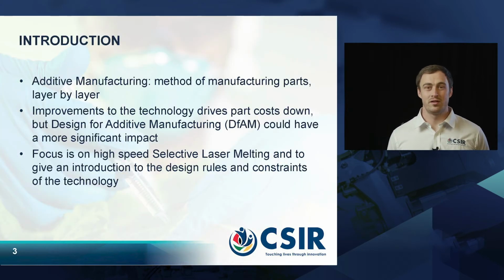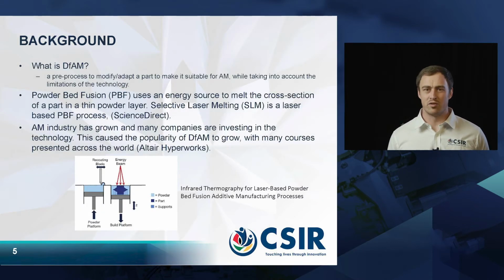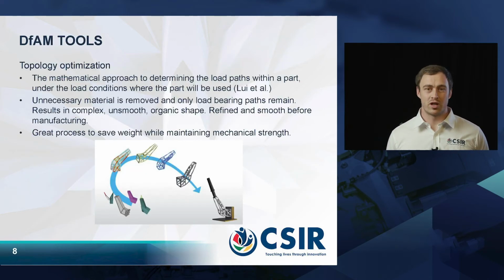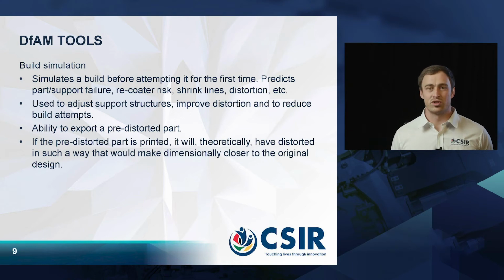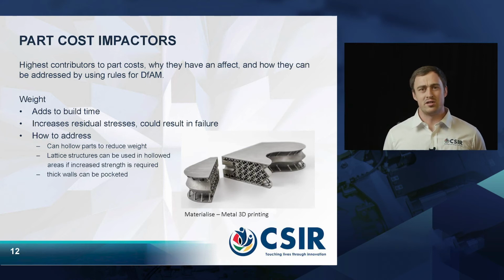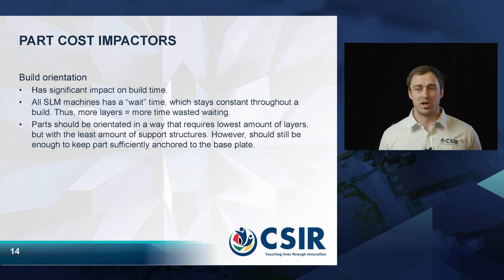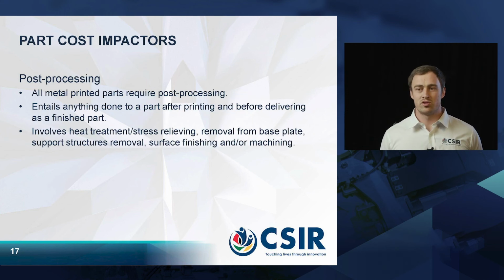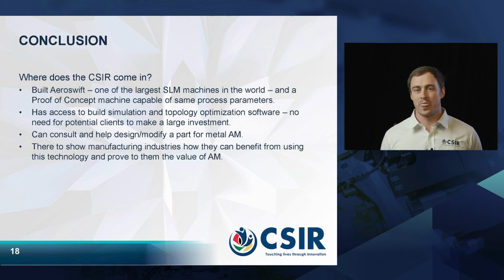CSIR75: Design for additive manufacturing: Reaching further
Duwan Bester, CSIR Senior Engineer

Design for additive manufacturing (DfAM) is one of the factors that are driving down part costs in metal additive manufacturing. This is resulting in the technology becoming cheaper and more viable for other industries to use. The CSIR has been building on its DfAM capabilities for the last few years. Some of the software tools used in DfAM are expensive and not many companies, especially SMMEs, are able to make the investment. To broaden the CSIR’s capabilities in DfAM and the additive manufacturing broadly, the organisation has acquired build simulation software and topology optimisation software and can offer these capabilities to companies to illustrate the benefits of using advanced manufacturing.